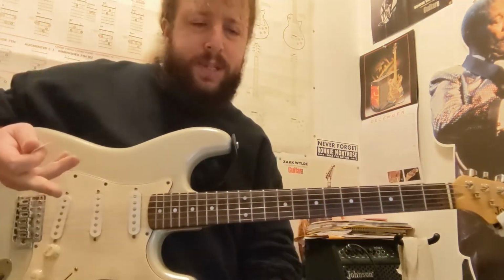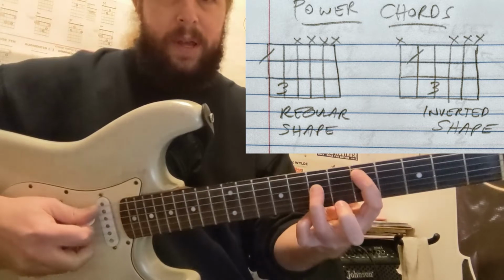Beginner guitar lesson- Getting started with power chords!! Part 1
In this Episode of Guitar Talk we have another guitar lesson:
This one is aimed at beginners and will get you started playing power chords!
Also known as fifths in the music world, power chords are a great tool to have in your playing arsenal. They are used in millions of popular tunes and will get you playing some of your favorite songs in no time!!
We'll explain how they're played, how they're used, why they're called fifths and show you a couple of examples of using them too.
CHECK OUT PART 2 OF THIS LESSON WHERE WE EXPAND THE WAY THESE ARE PLAYED AND GET YOU ON YOUR WAY TO PLAYING FULL BARRE CHORDS:
Grab your guitar and let's get started!!